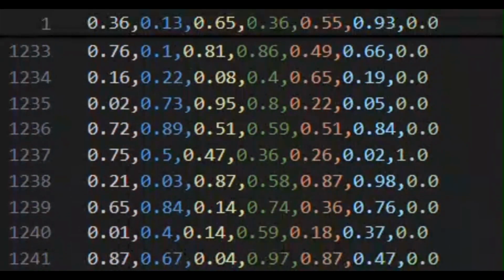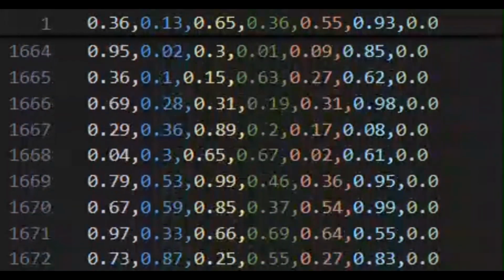Exploring Hidden Patterns in Data an AI story.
In this episode, we take a simple approach to understanding data by exploring how hidden patterns can reveal new insights. The audio walks you through a fascinating data set, while abstract visuals provide a relaxed backdrop. This is an easy-to-follow exploration of how numbers can tell a story.